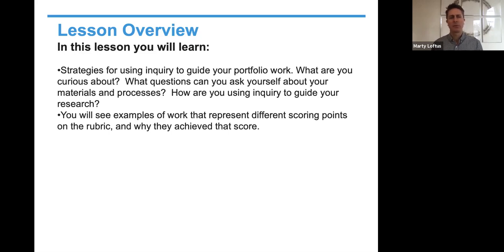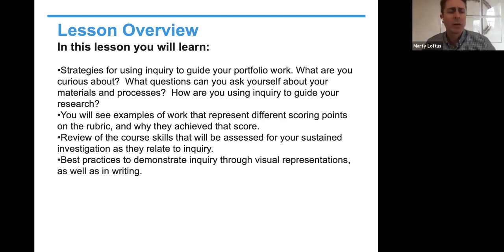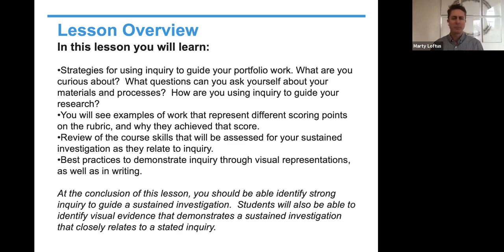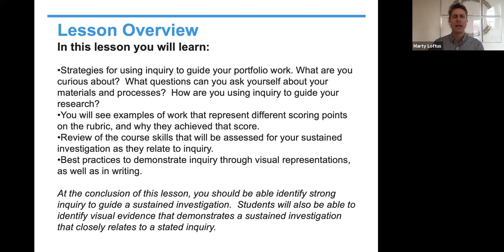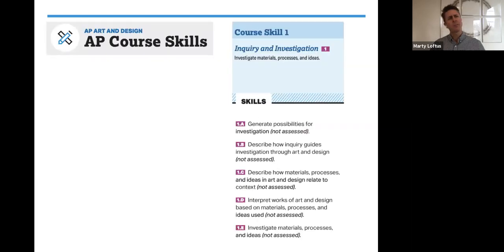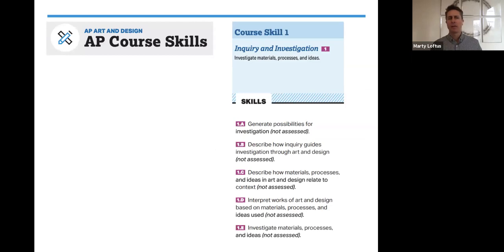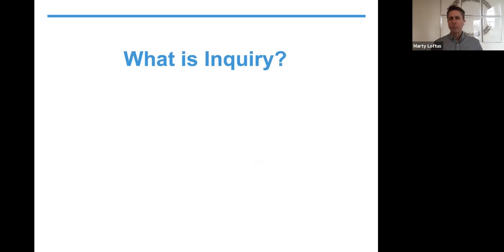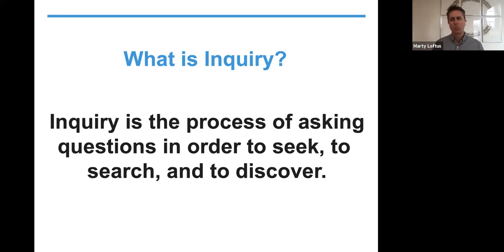AP 3-D Art & Design: Demystifying Inquiry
AP 3-D Art & Design: Demystifying Inquiry lesson includes strategies for using inquiry to guide your portfolio work.